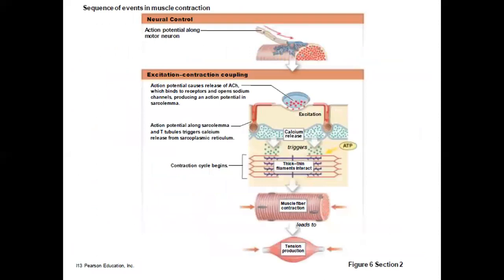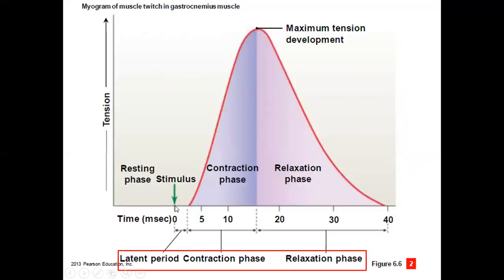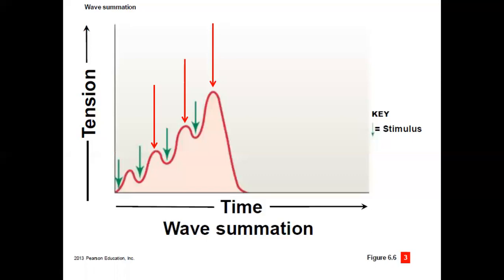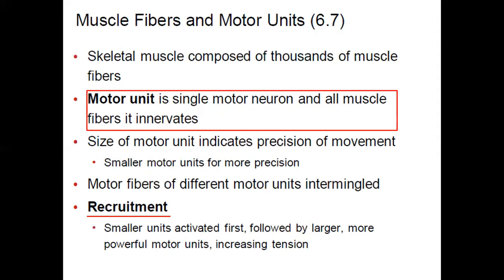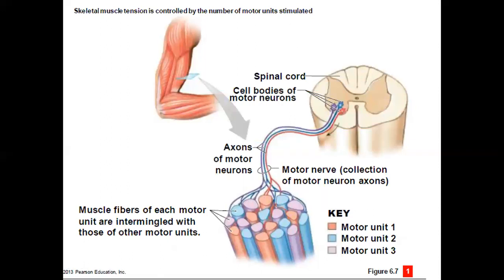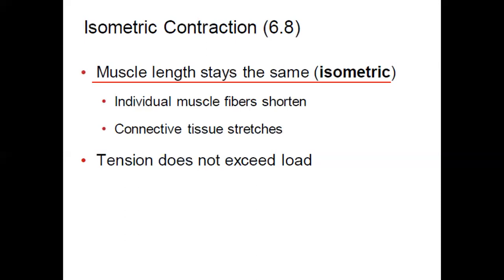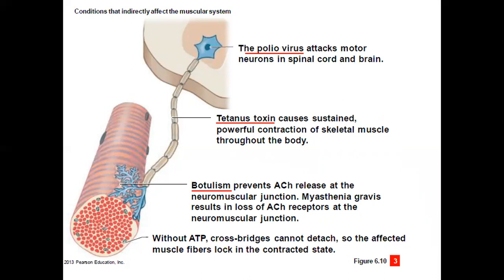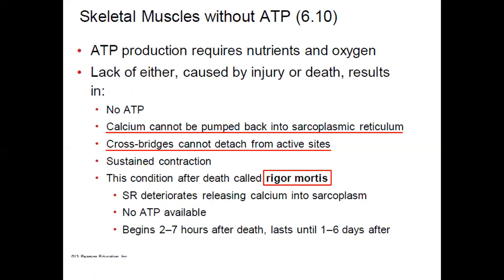zoom Ch6B F17